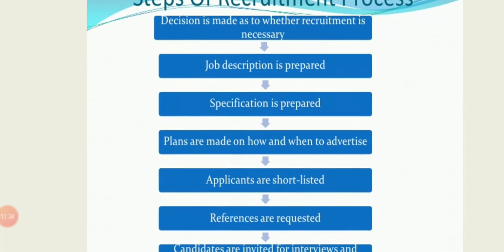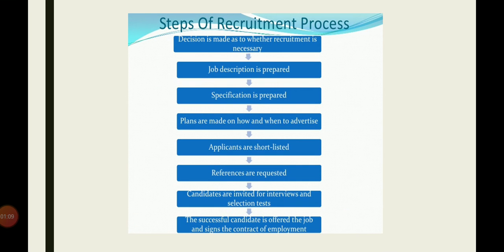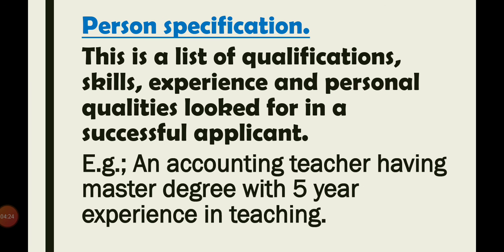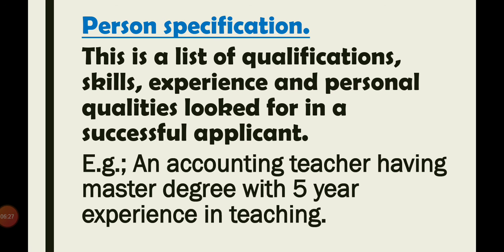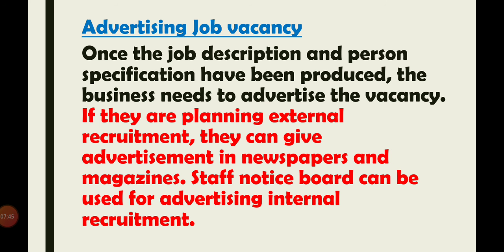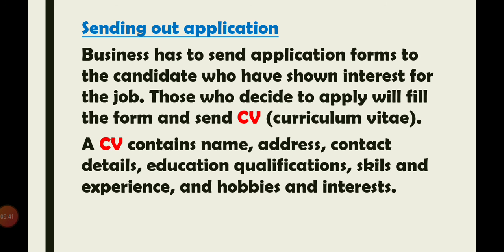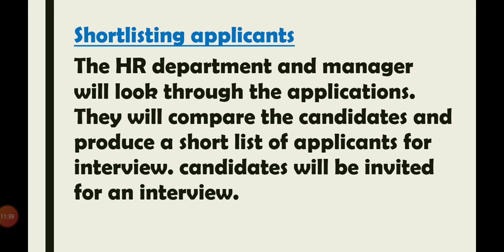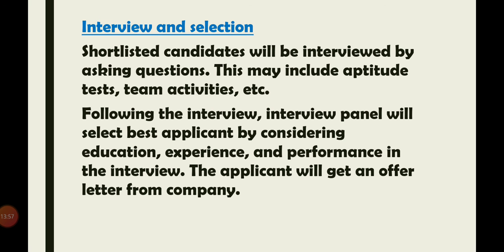Steps in the recruitment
In this lesson you can learn about the different steps in the recruitment procedure. Companies have to follow these steps to recruit best candidates.
If you want to know about internal and external recruitment, pls subsctibe the channel, open channel and click on videos.